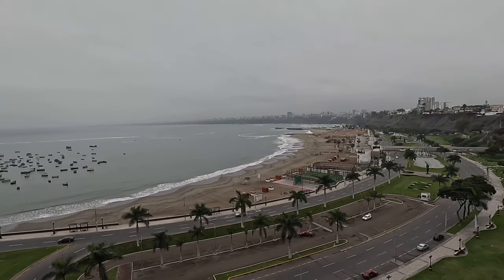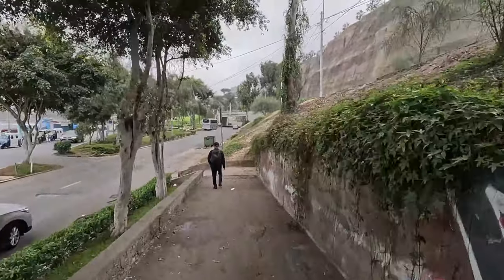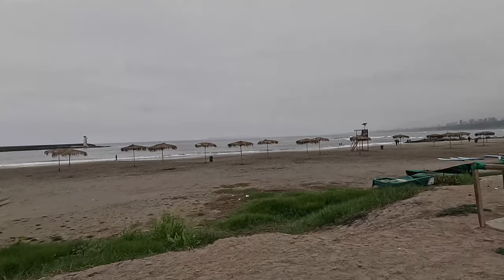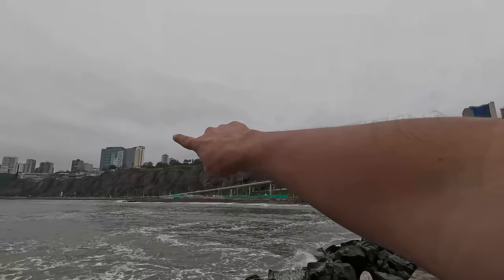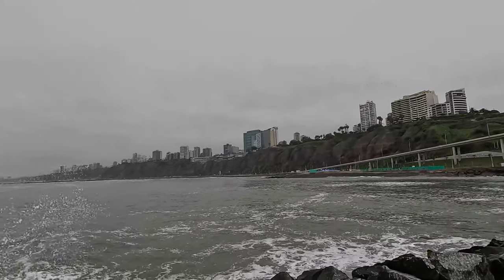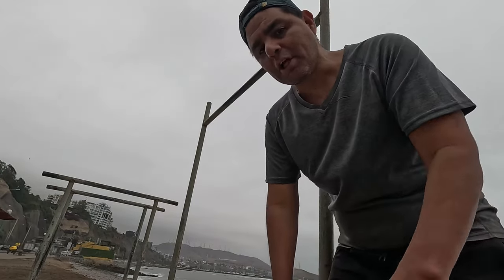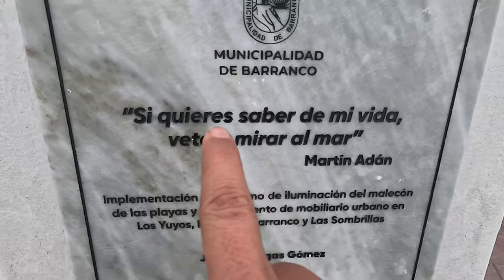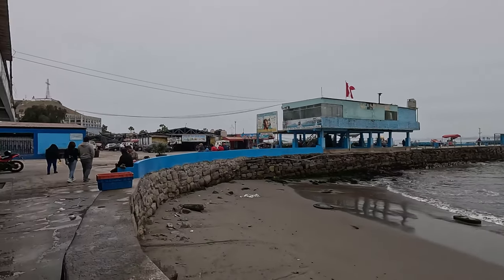Running day 01: Running motivation to lose weight